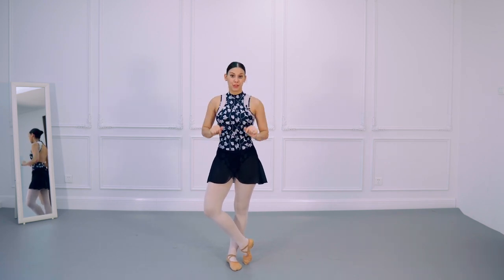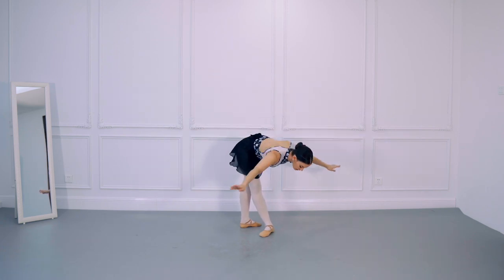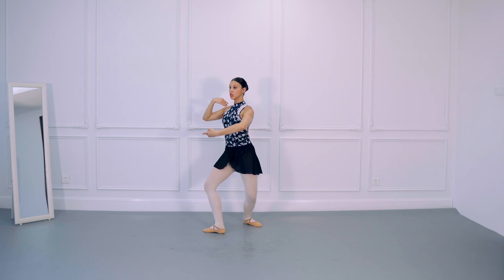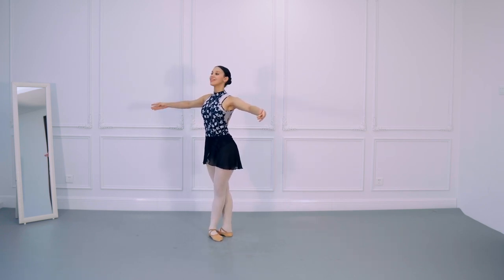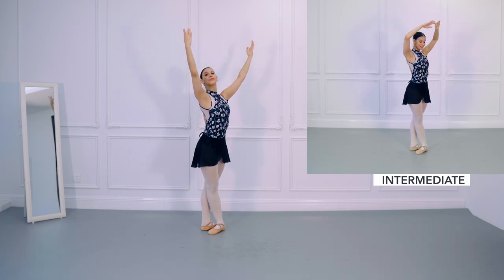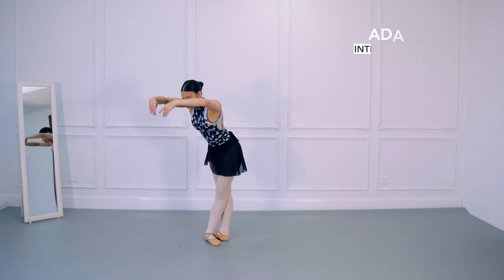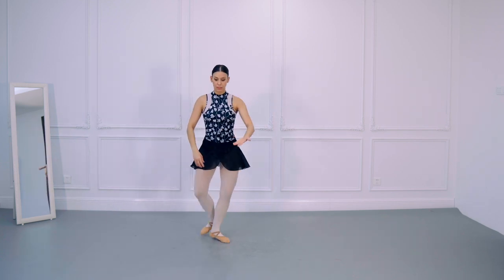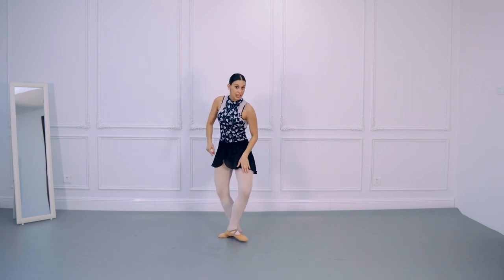Ballet Centre Class Beginner/Intermediate level | Online Ballet Classes 2022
Hi Dancers, welcome to today's Ballet Centre Class Beginner/Intermediate Level. This class is the continuation of the Barre Class shared down bellow. meaning we will keep working with this centre class on improving pirouettes by practicing transfer of weight from tow legs to one, passé balance and more.

Make sure to stick till the end so that you can learn the pirouette combination from Juliet's Variation.

Let me know what was your favourite Tip or exercises.

VIDEO DESCRIPTION
0:00        INTRO
0:33        Demi plié intro
2:31        Demi plié with music
6:37        Battement Tendu 1 intro
8:42        Battement Tendu 1 with music
11:12      Battement Tendu 2 intro
13:24      Battement tendu 2 with music
15:55      Port de Bras intro
18:21      Port de Bras with music
20:25      Passé Balance intro
21:58      Passé Balance with music
23:26      Adage intro
25:19      Adage with music
27:18      Pirouette en dehors intro
29:08      Pirouette en dehors with music
30:26      Pirouette from Juliete variation
32:52      Petit Allegro intro
33:59      Petit Allegro with music

ABOUT ME
Hi dancers, I am Yelena!!

I'm a Professional Ballet Teacher graduated from the National Ballet School of Cuba in 2011 and the Royal Academy of Dance Registered Teacher (RAD RTS) in 2021. I hold a BA in Ballet Teaching and Repertoire, and currently studying my second BA in Dance Teaching Studies.

Here I will be posting ballet tutorials every week designed for dancers of all levels. You will find ballet lessons, pointe work routines, Classical Variations and flexibility and strength follow along tutorials. The tutorials will be hold in english and Spanish at times, as well I will use both ballet techniques, from the Cuban school and the RAD.

Looking forward to dance with you XX!